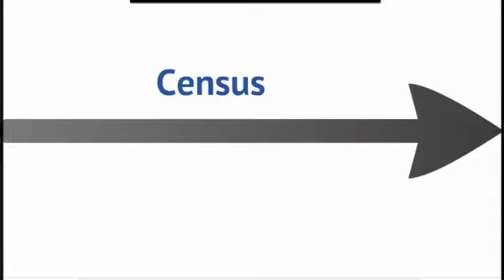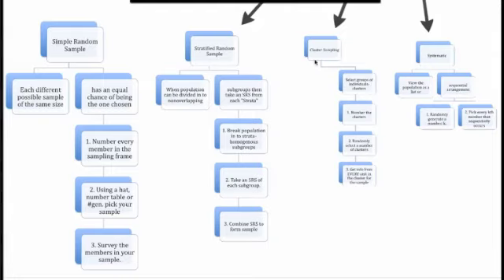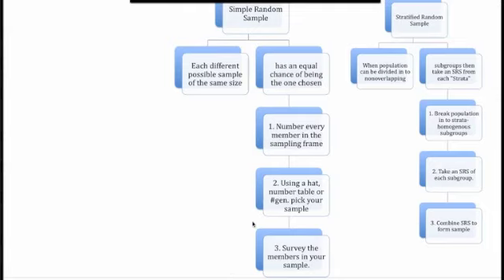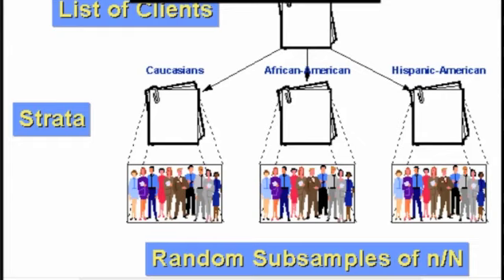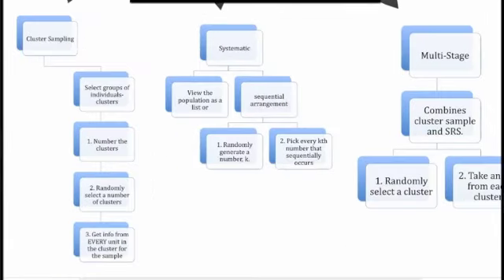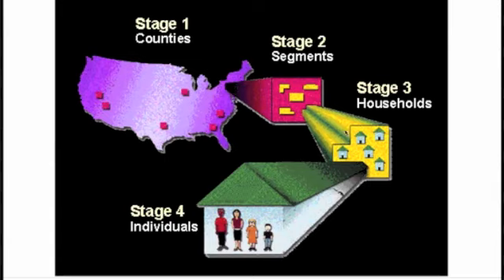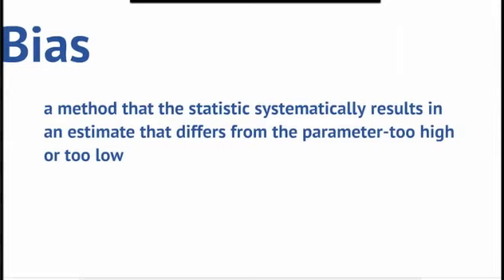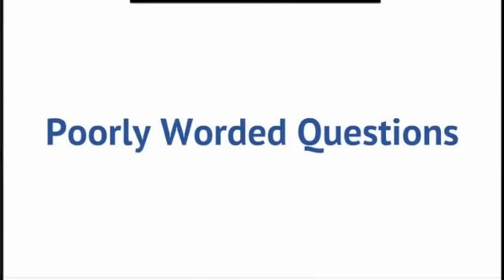Gathering Data Recap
This is the follow up episode to the Gathering Data- Observational studies video.